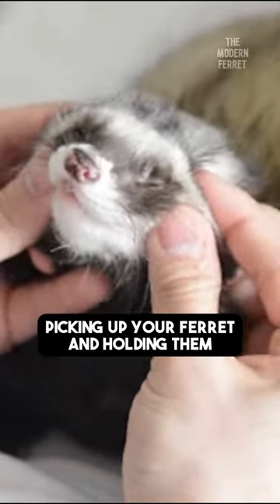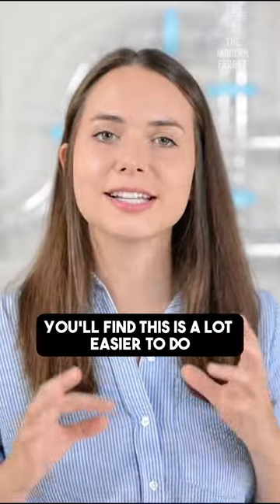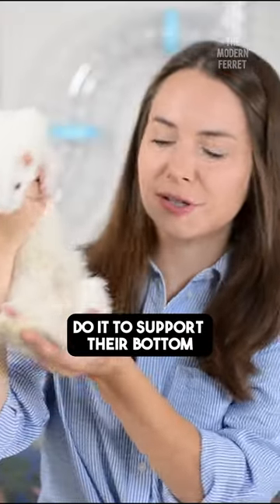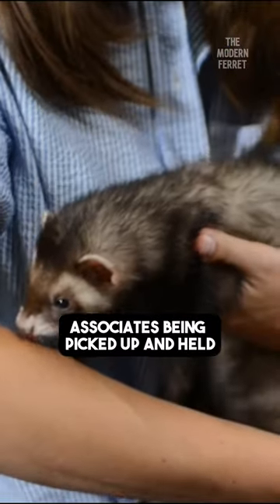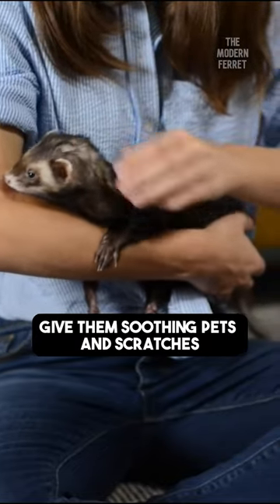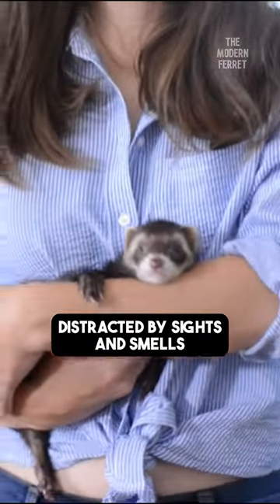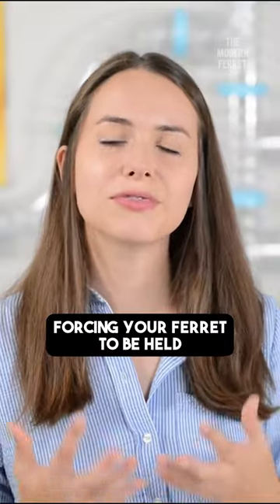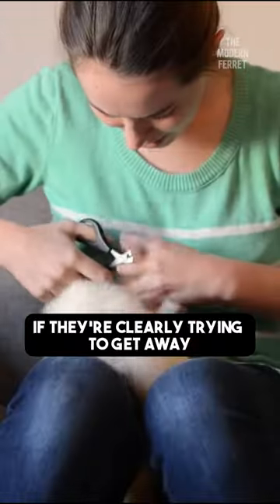Ways to Bond with Your Ferret : Hold Them!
Here are some ways to bond with your ferret!